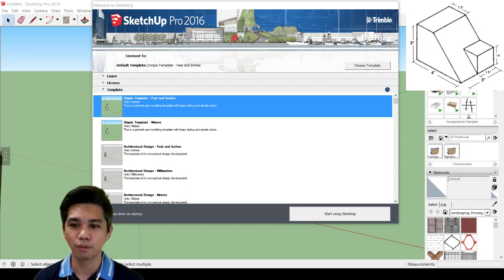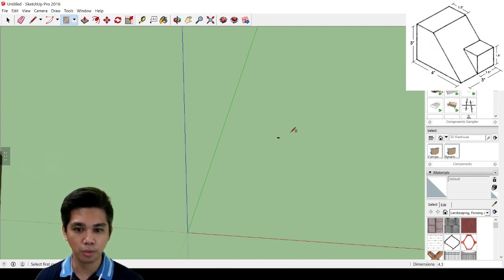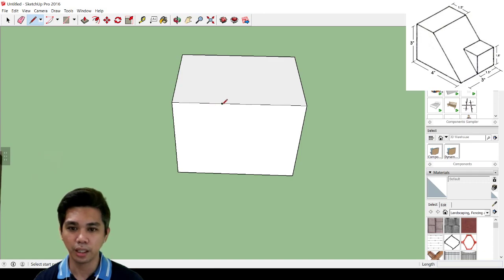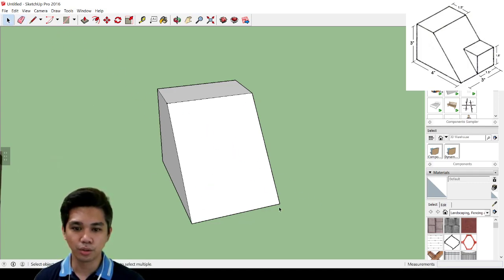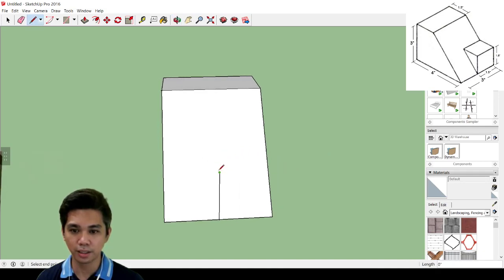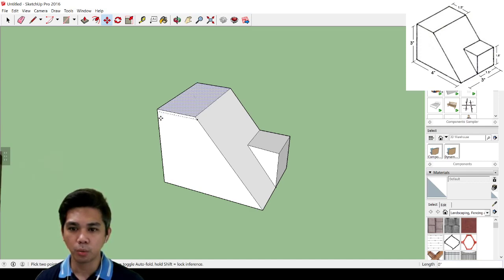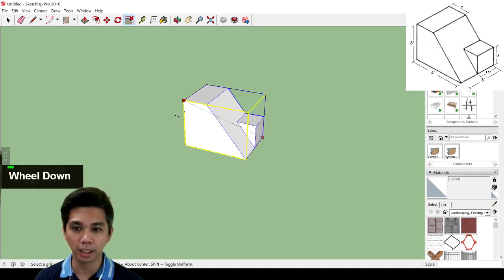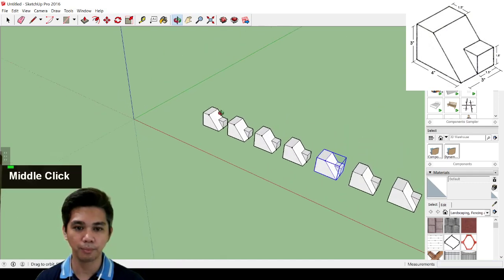Drafting Week 5 Day 2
You can use the measurement bar to accurately place geometric figures. Watch and learn.